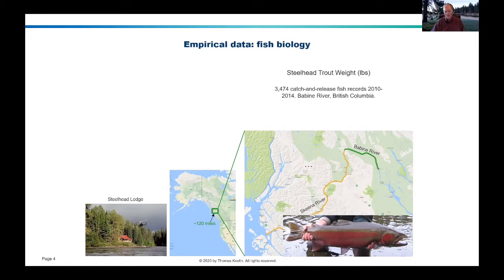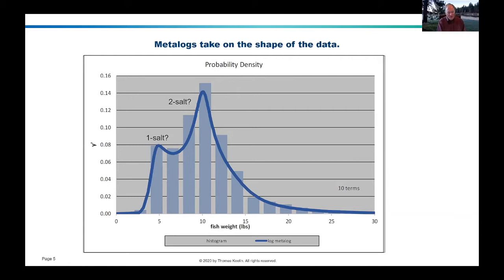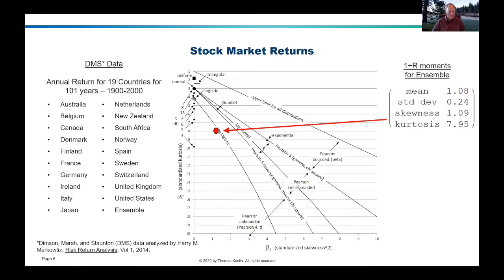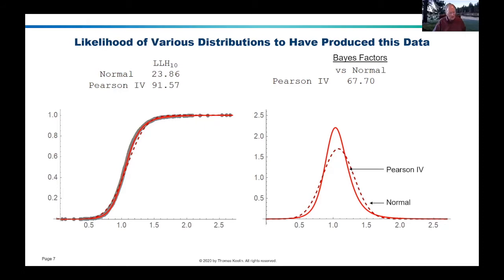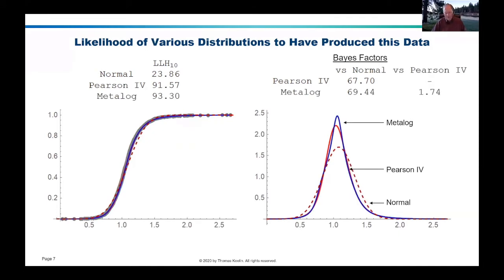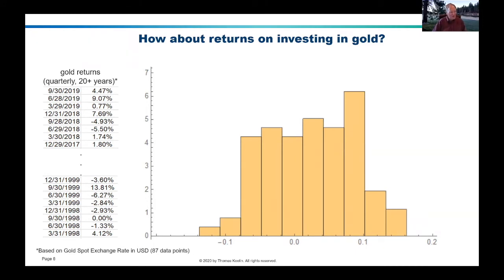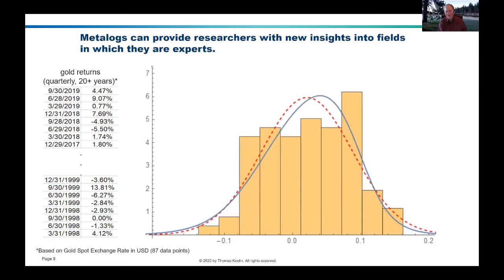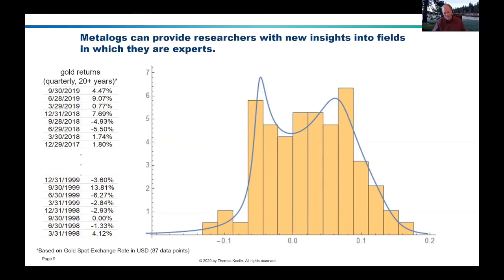3 1 Introduction to Fitting Metalogs to Data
Steelhead weight example revisited. Stock market returns data with fat tails. Returns on investing in gold showing an unexpected bimodal shape.